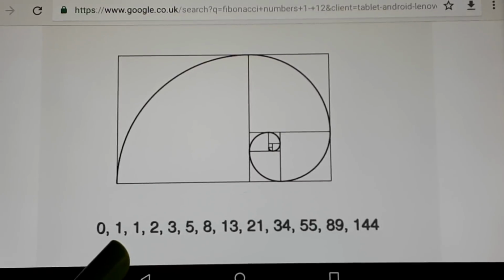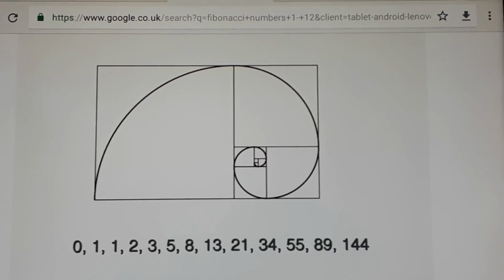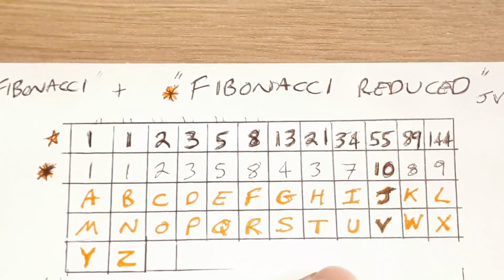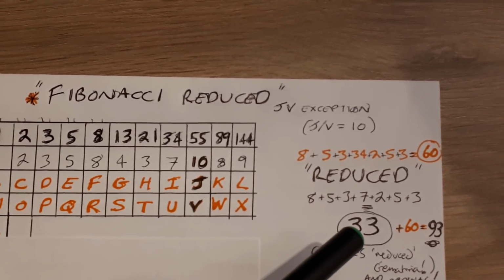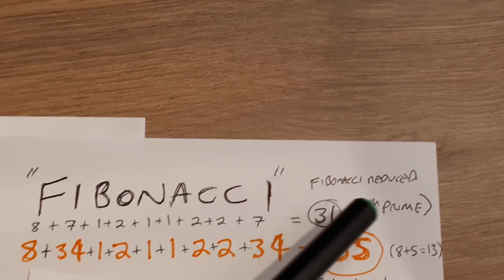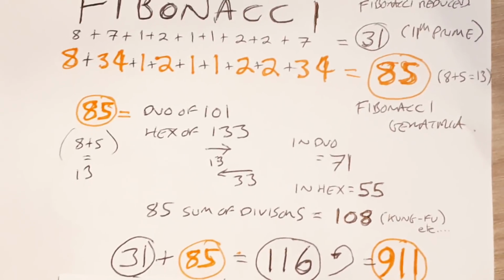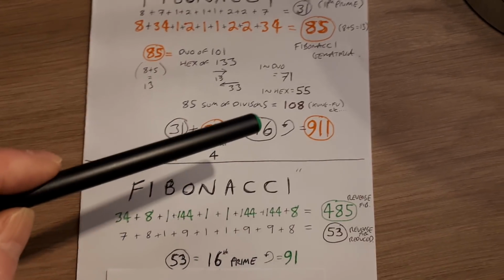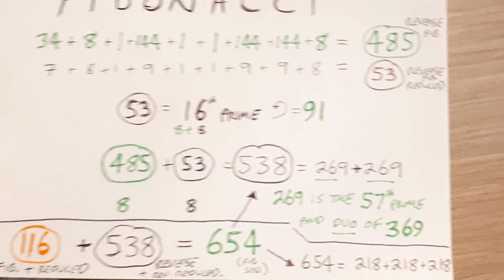Welcome to Fibonatria®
More examples coming soon!...

® Registered trademark for Craig & Chuck 🤓🐹 .. thanks to Mr Tarot (in the comments)